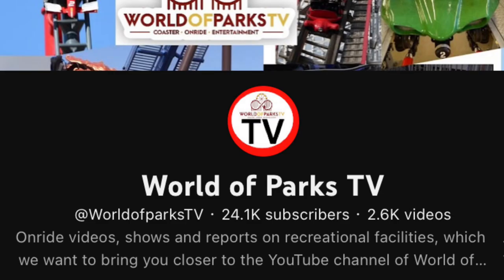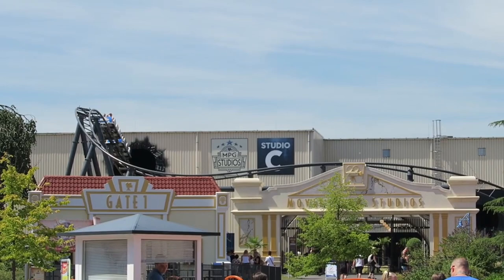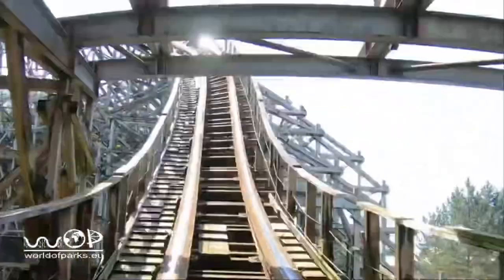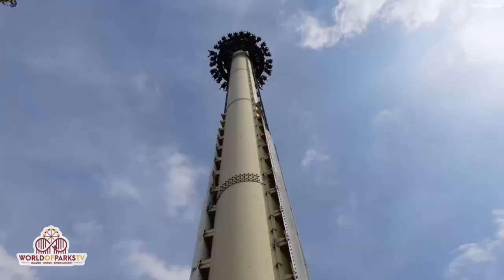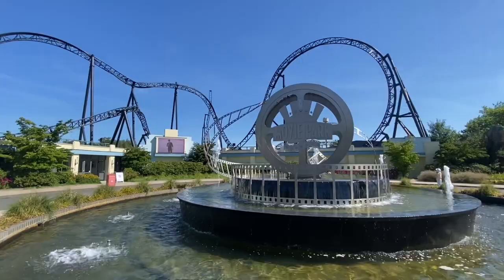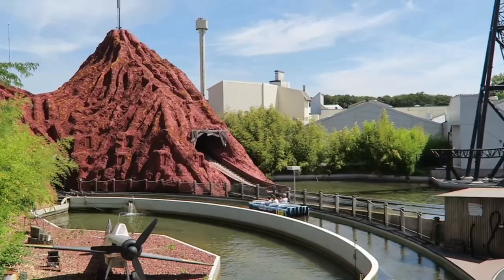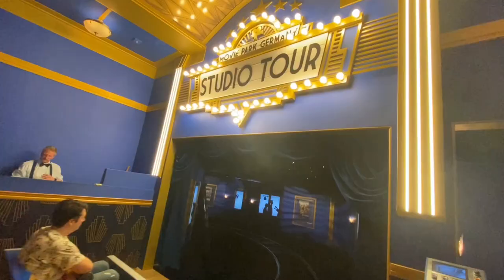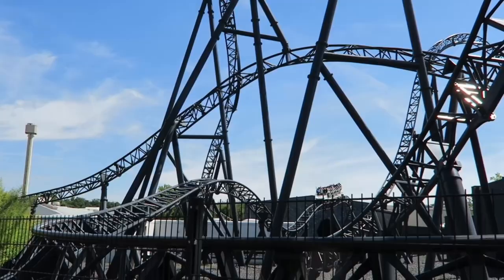Top 10 Rides & Attractions at Movie Park | Bottrop, Germany (2022)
Everybody,
Composer: Elias Naslin,
Artist: Elbot